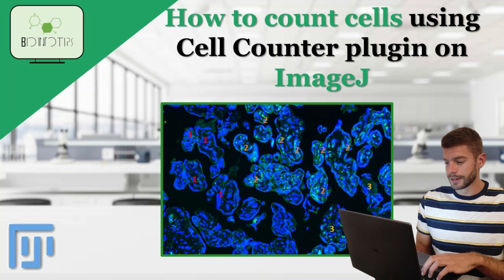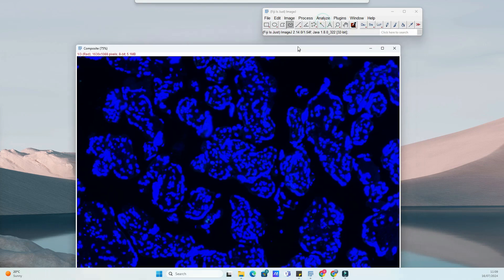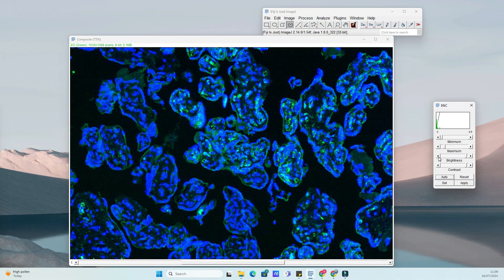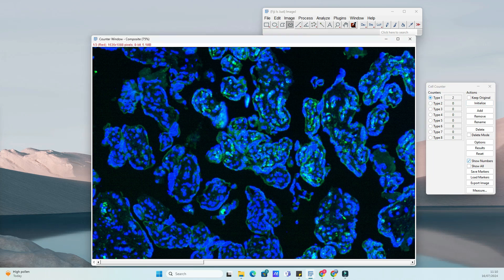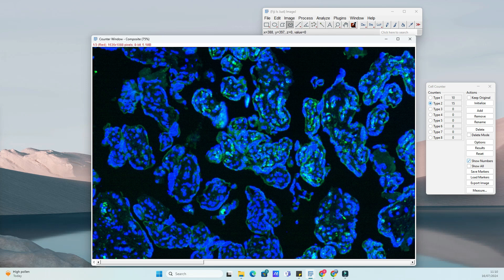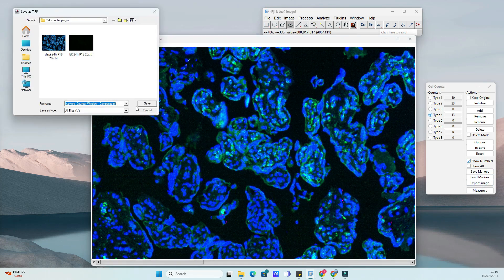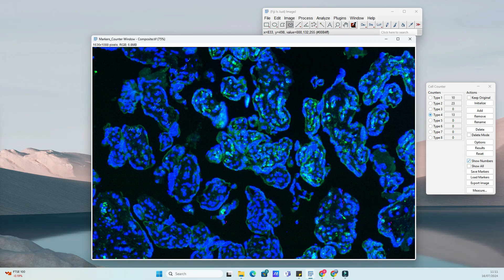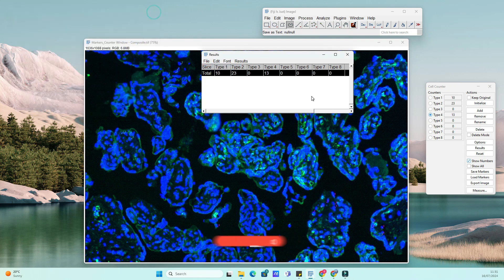How to count cells using the Cell Counter Plugin on ImageJ